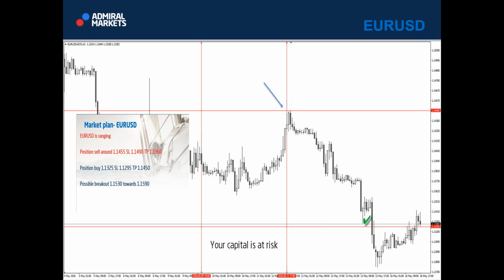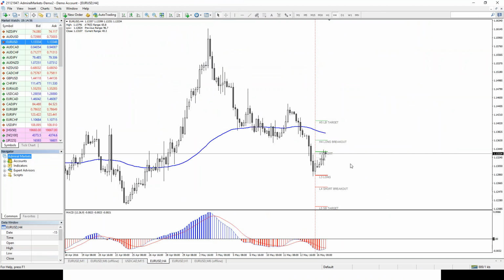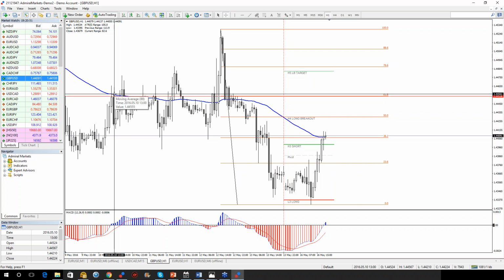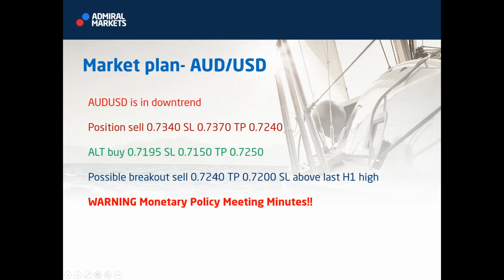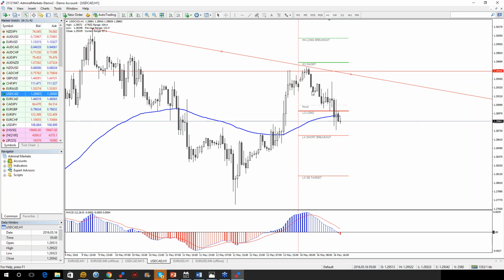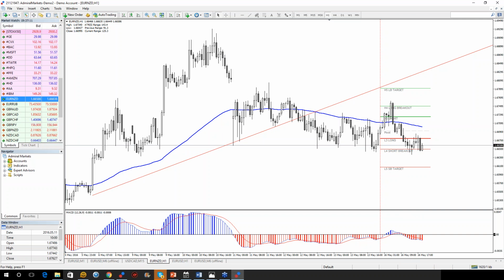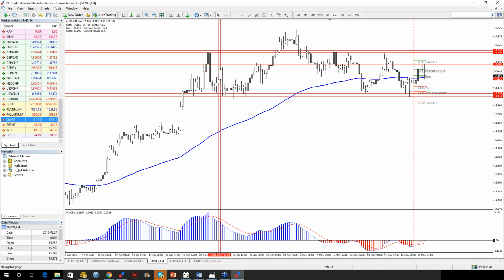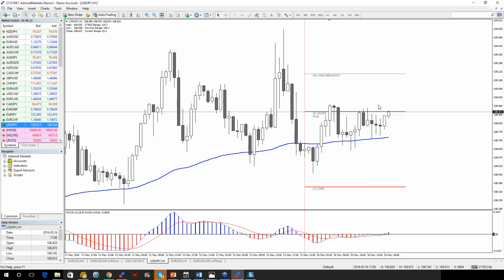Weekly FX Recap: EUR/USD, GBP/USD, AUD/USD and more (May 16, 2016)